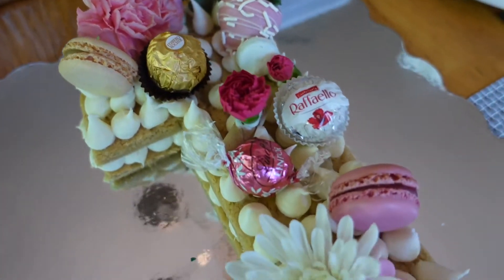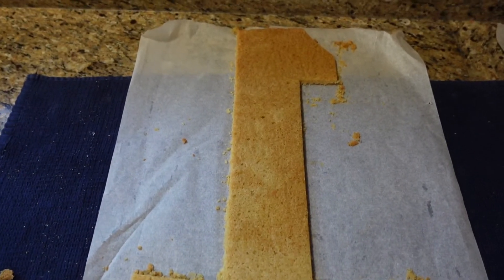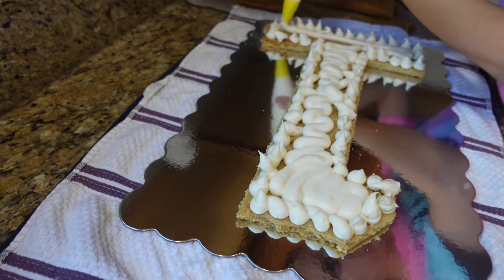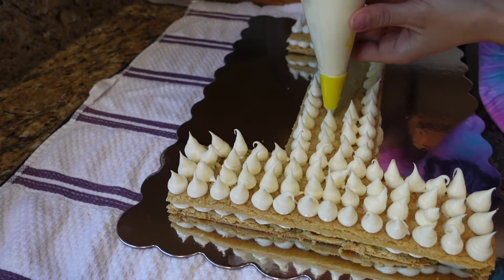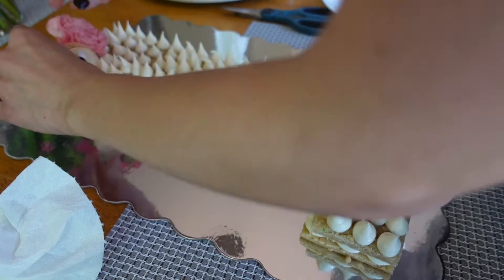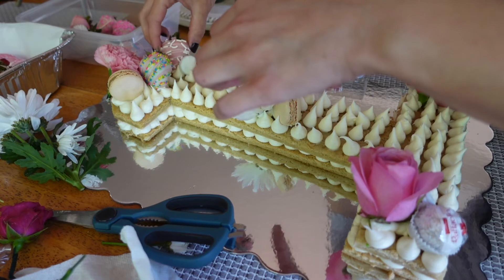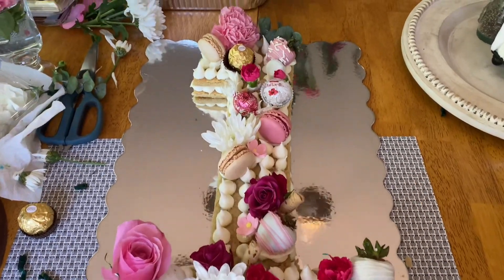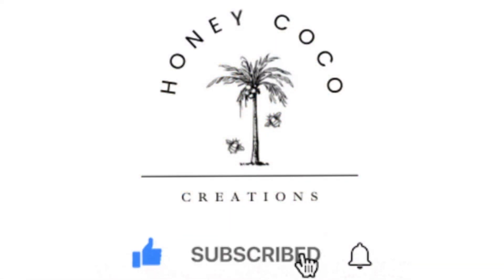How To Make Number Flower Cake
How to make a flower number cake! This gorgeous cake adds the perfect touch to any special occasion!

As always, I want to hear your comments and ideas down below☟︎